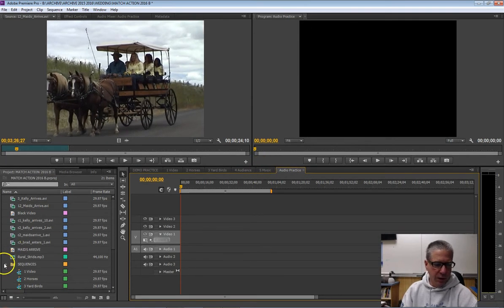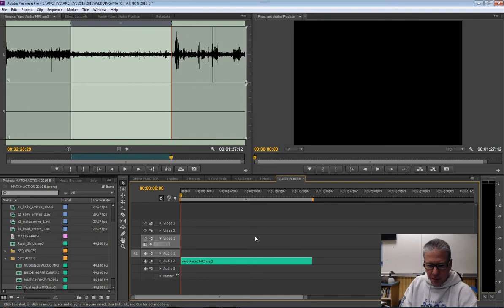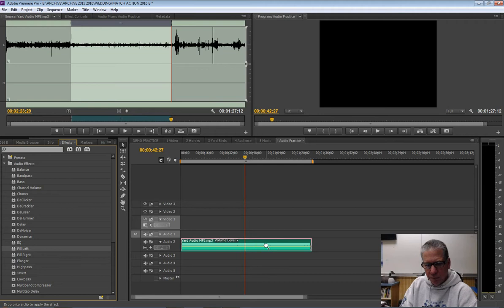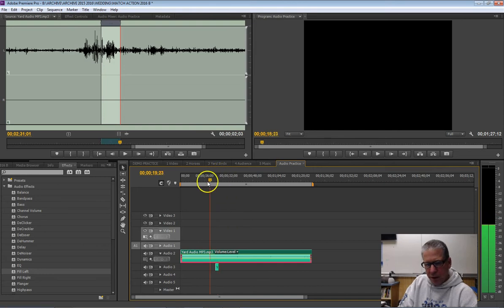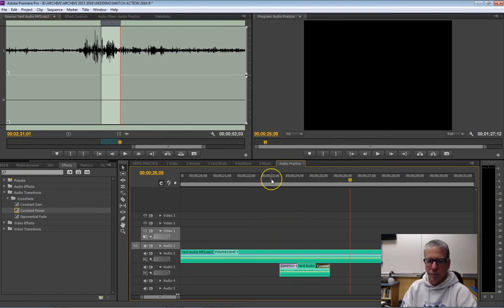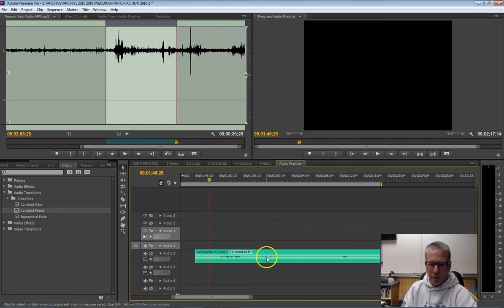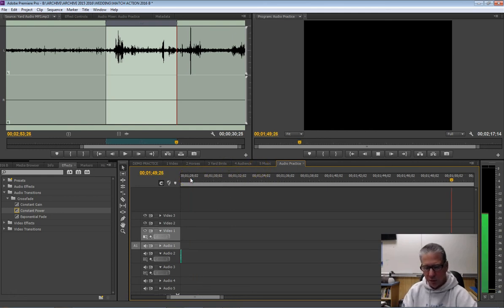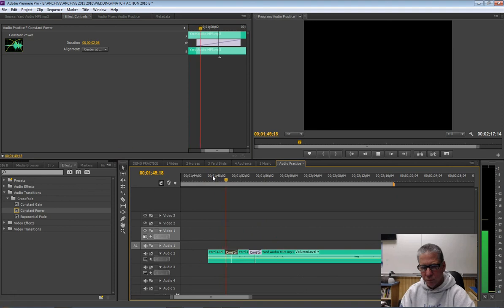Matching Action Audio V6